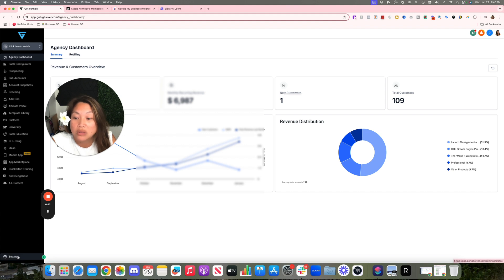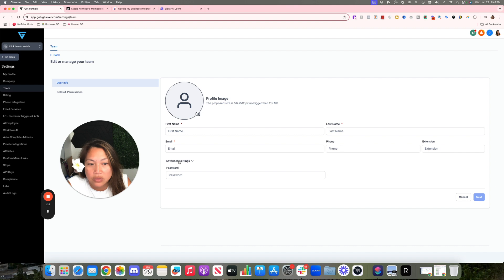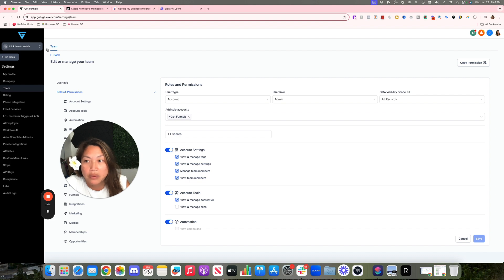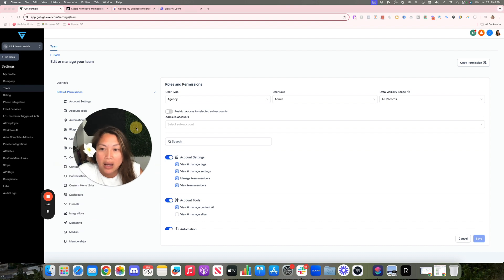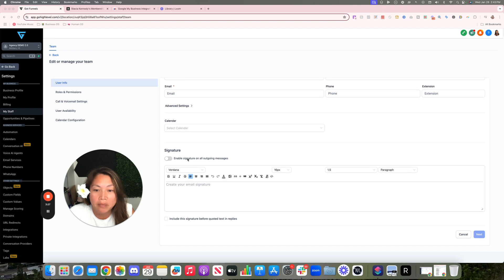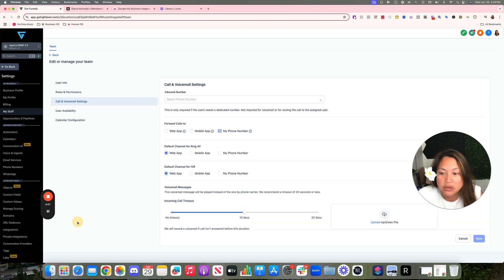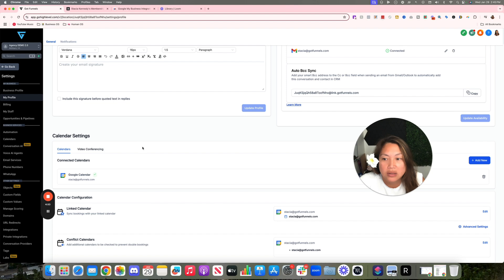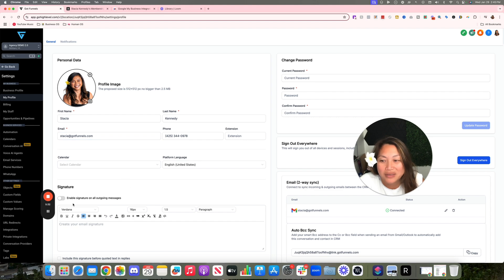Adding Team Members to GoHighLevel Account 🚀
Learn how to properly set up and manage team members in GoHighLevel! Whether you're an agency owner or running a single account, this tutorial covers everything you need to know.

⏱ Timestamps:
00:00 - Introduction
00:30 - Agency Level Setup
01:45 - Sub-Account Management
02:30 - Permissions & Roles
03:15 - Staff Settings Configuration
04:00 - Calendar & Integration Setup

🔑 Key Topics Covered:
- Adding agency admins
- Managing sub-account staff
- Setting up permissions
- Configuring user profiles
- Calendar integration
- Phone & communication setup

🚀 Start Your SaaS Journey Today!

Stay inspired with interviews, social media tips, and strategies to grow your business.